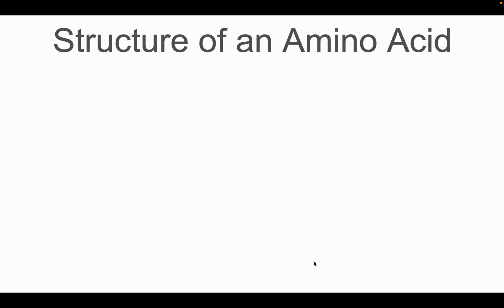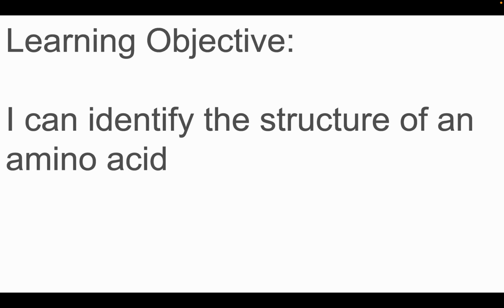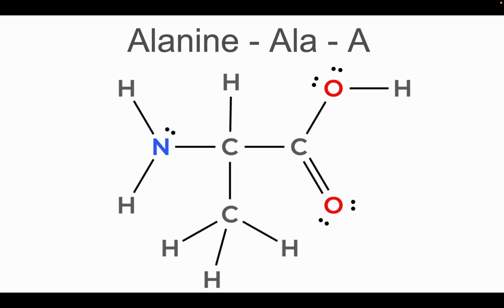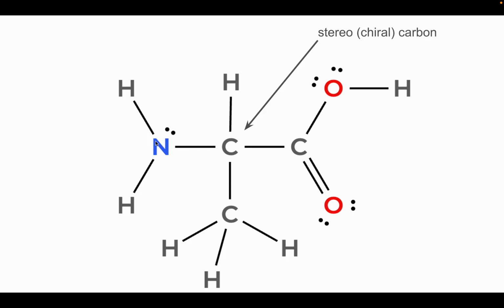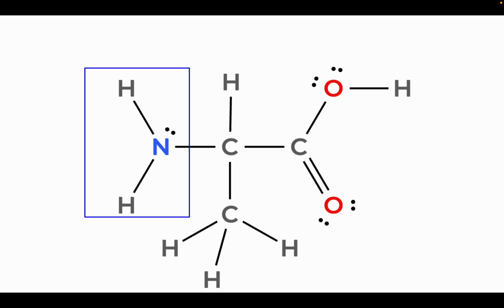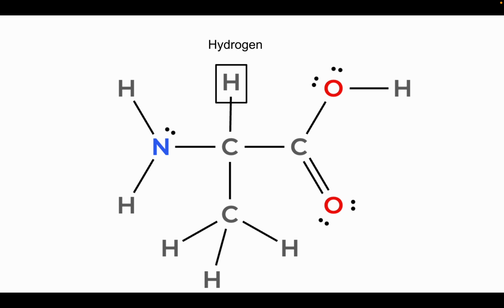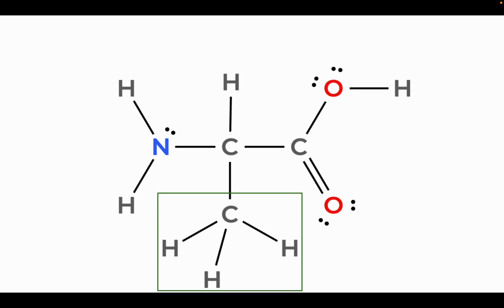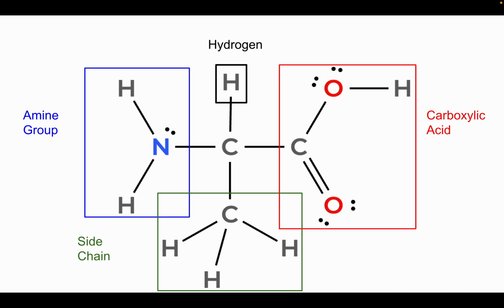Structure of Amino Acids Lesson Video